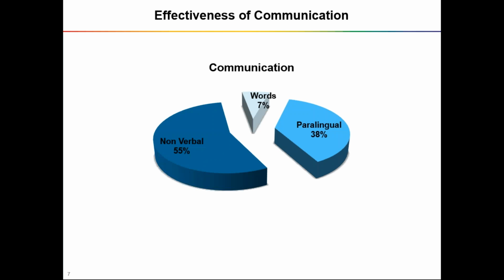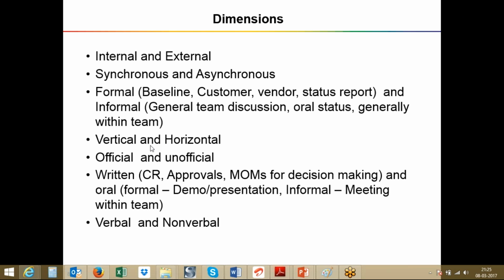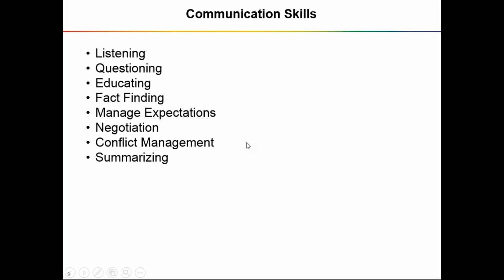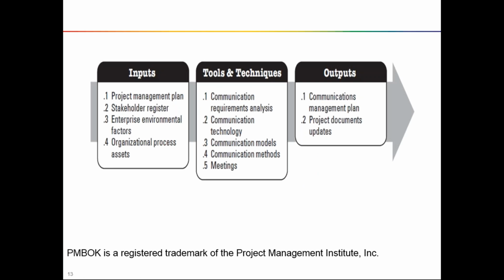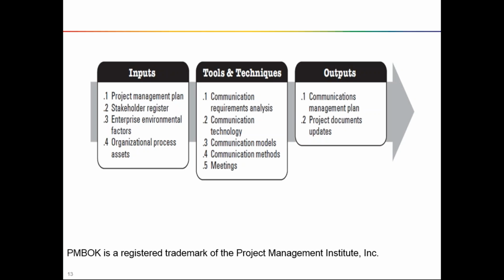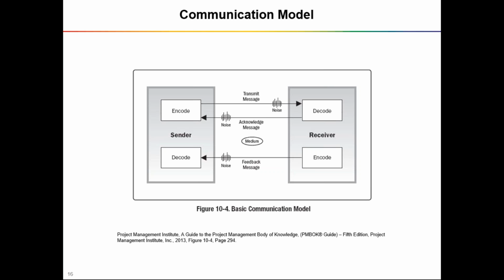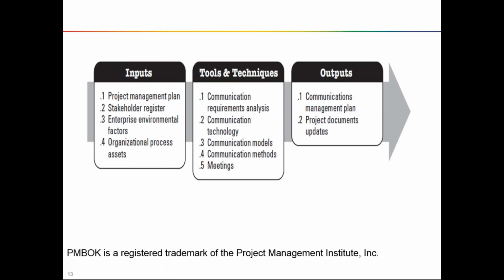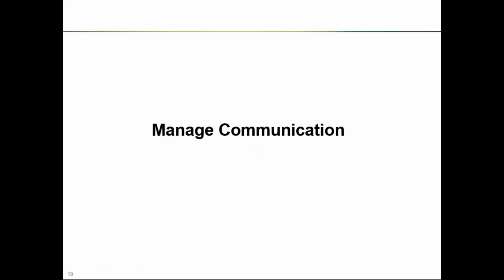Demo on PMP Exam Preparation | Bytes Online Training